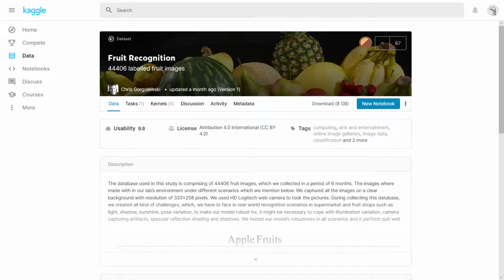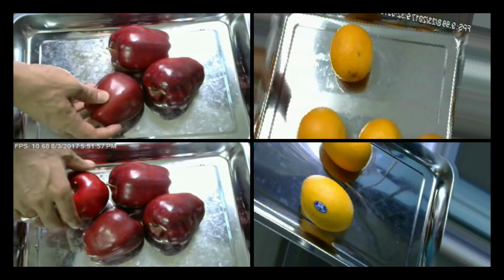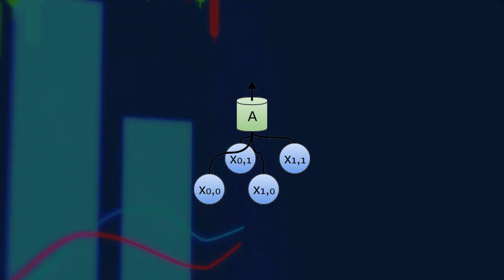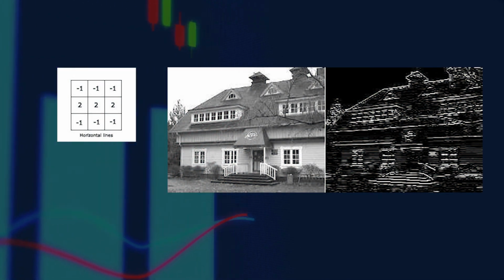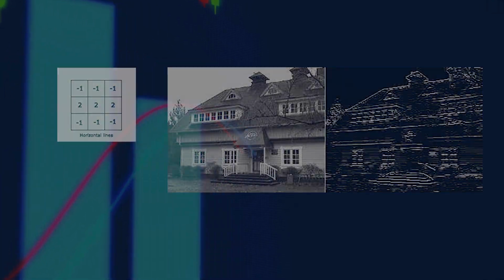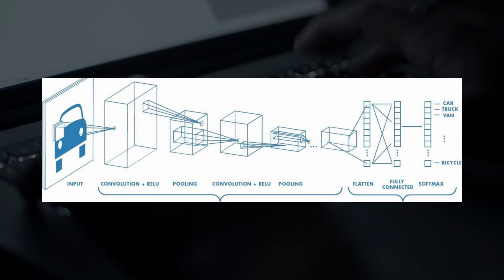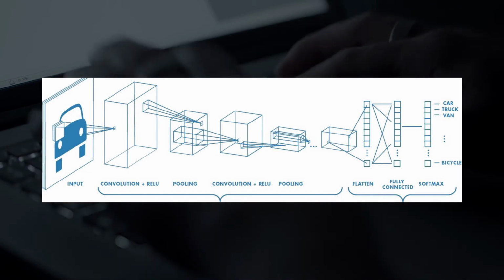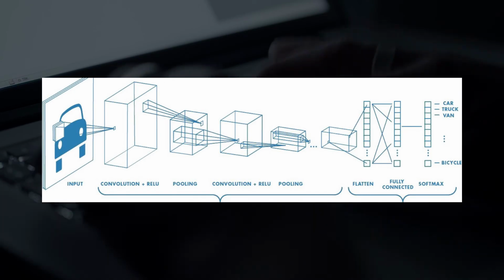Using CNNs to Classify Apples and Oranges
A video about using CNNs to classify apples and oranges and an overview about how CNNs work!

insaneintherainmusic - The Jazz Video Game Suite Mvt. 1 & 2